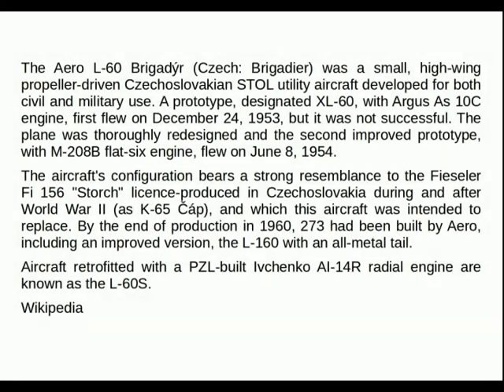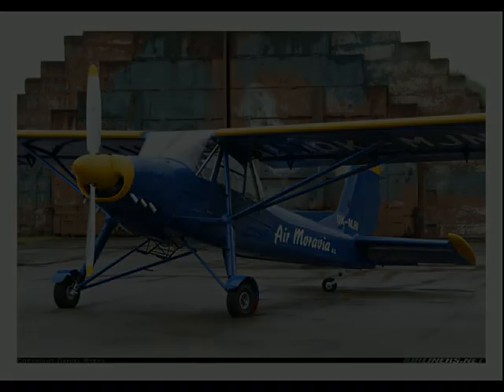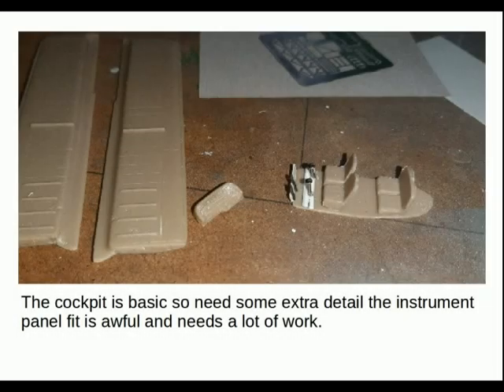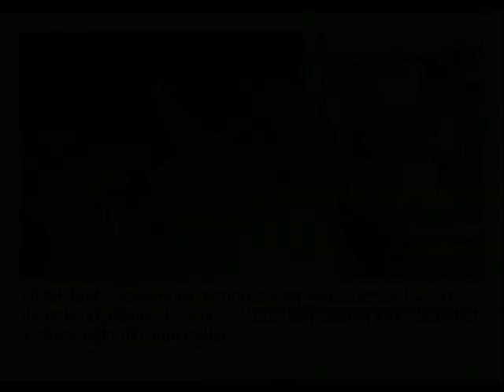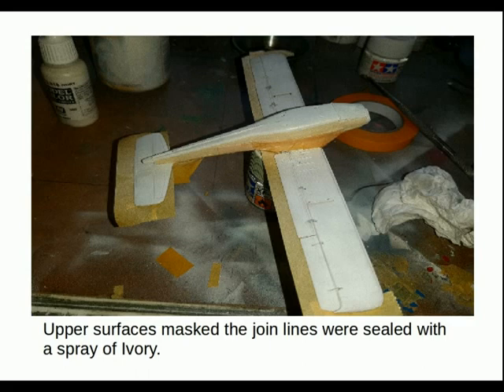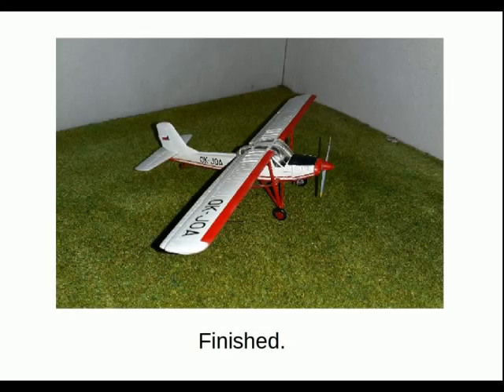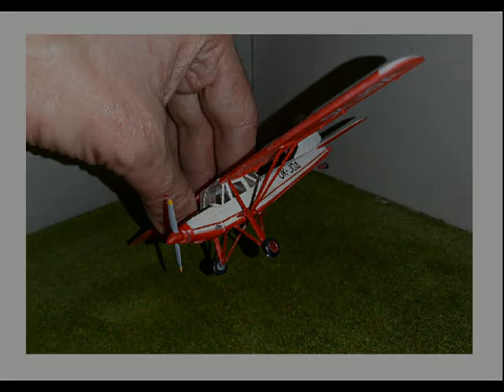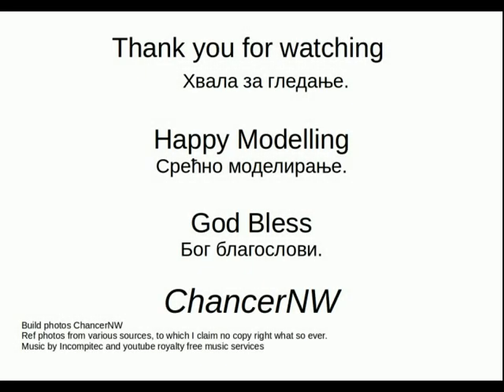L60 Brigadyr Build Vid Dec2019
Build vid for the AZ Models L-60 Brigadyr 1/72 Scale

Paints used Tamiya and Vallejo
Filler used  Delux Products Perfect putty & Mr Surfacer
A scale modelling step by step build video. Along with some backgroud.

The Aero L-60 Brigadýr (Czech: Brigadier) was a small, high-wing propeller-driven Czechoslovakian STOL utility aircraft developed for both civil and military use. A prototype, designated XL-60, with Argus As 10C engine, first flew on December 24, 1953, but it was not successful. The plane was thoroughly redesigned and the second improved prototype, with M-208B flat-six engine, flew on June 8, 1954.

The aircraft's configuration bears a strong resemblance to the Fieseler Fi 156 "Storch" licence-produced in Czechoslovakia during and after World War II (as K-65 Čáp), and which this aircraft was intended to replace. By the end of production in 1960, 273 had been built by Aero, including an improved version, the L-160 with an all-metal tail.

Aircraft retrofitted with a PZL-built Ivchenko AI-14R radial engine are known as the L-60S.
Source Wikipedia